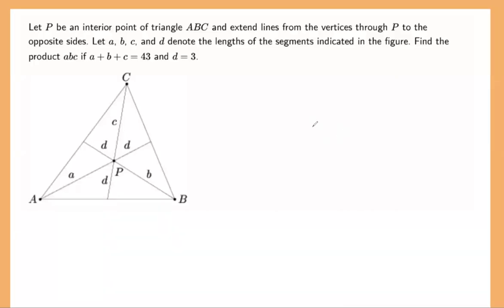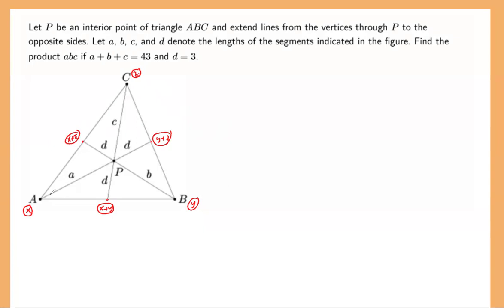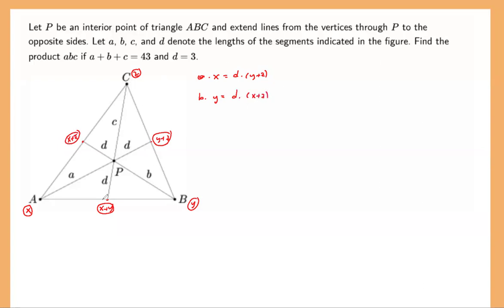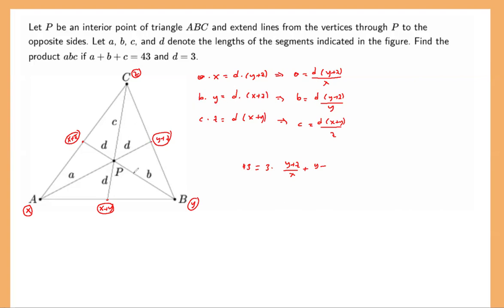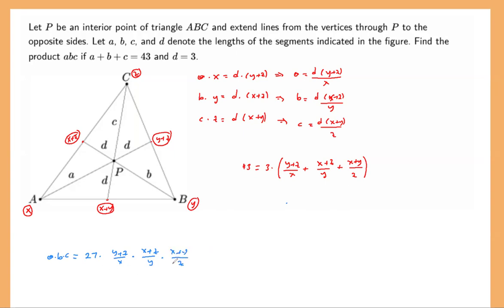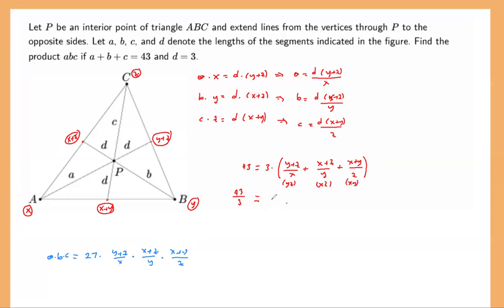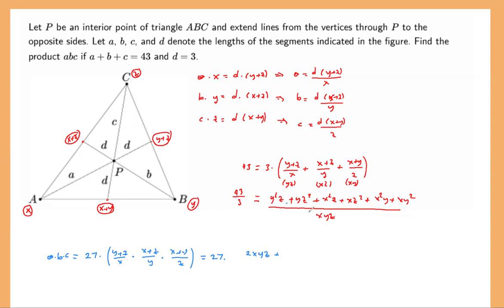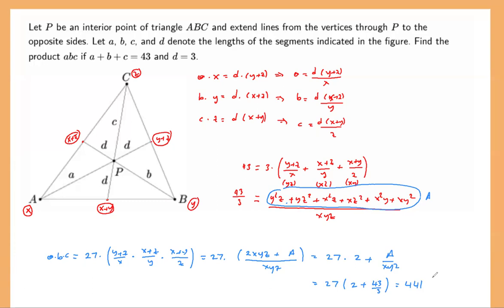AIME Challenge Accepted: Solving Problem 12 Using Mass Points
🎓 Dive into the world of advanced math problem-solving with us as we tackle Problem #12 from the AIME (American Invitational Mathematics Examination) in this video! 🧠 We'll be employing the powerful Mass Points technique to unravel the complexities of this challenging problem and provide you with a step-by-step solution.